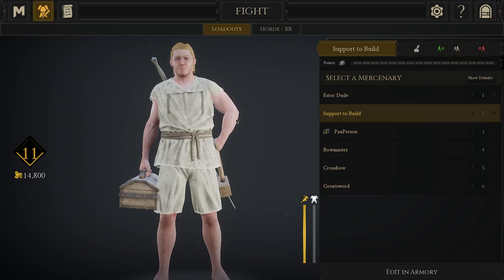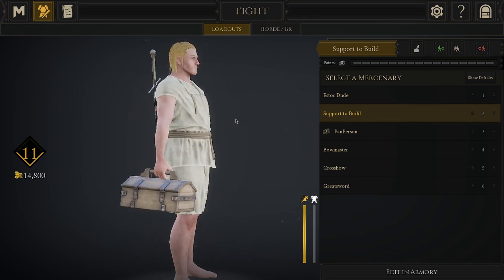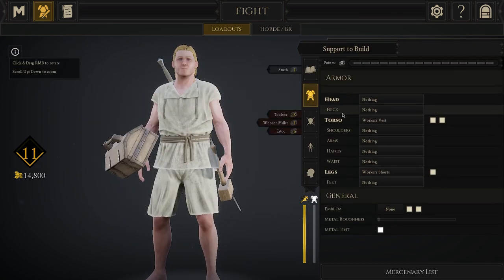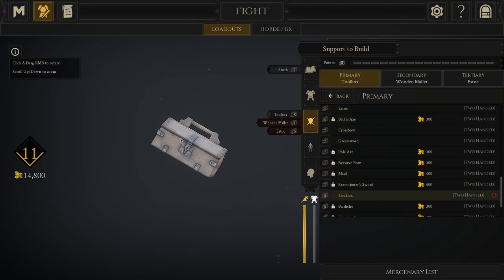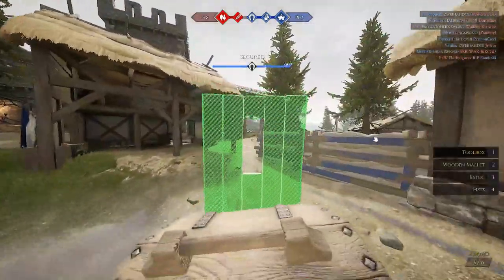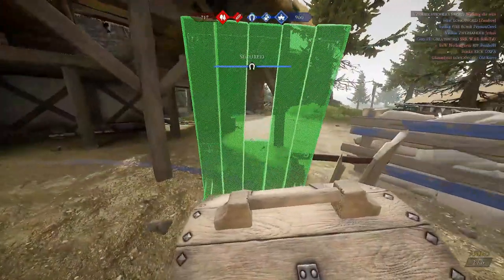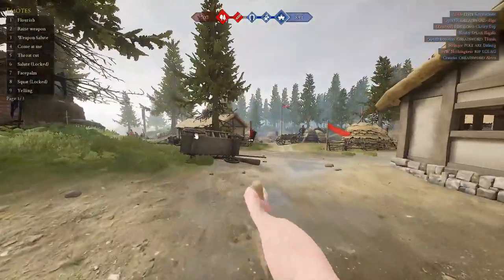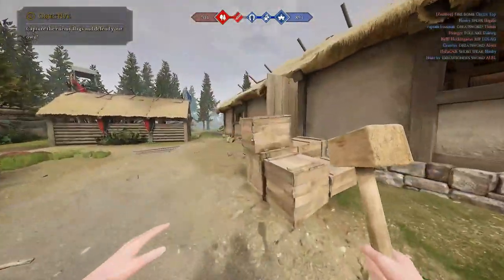Mordhau - How to Build Ballista, Barricades & Spikes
A short tutorial on how to build ballista, barricades and spikes in Mordhau.